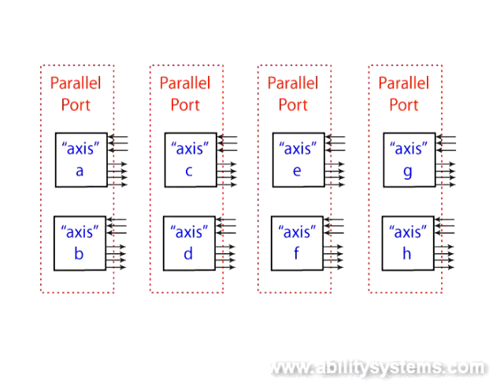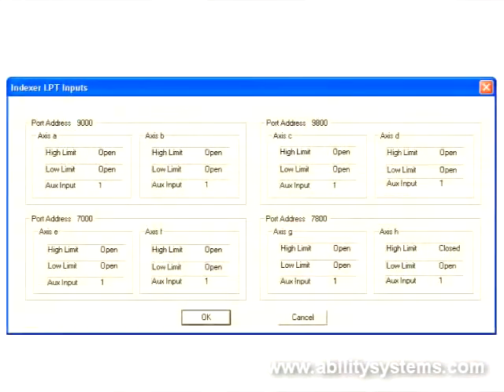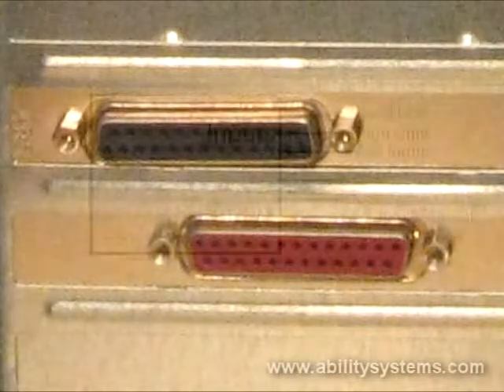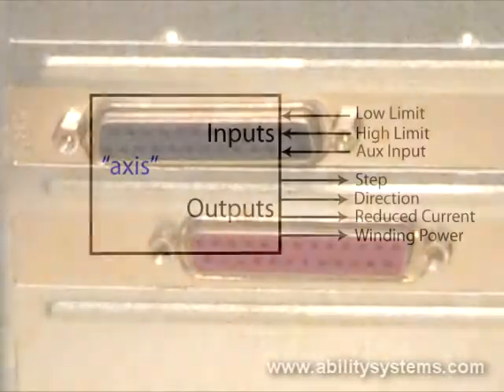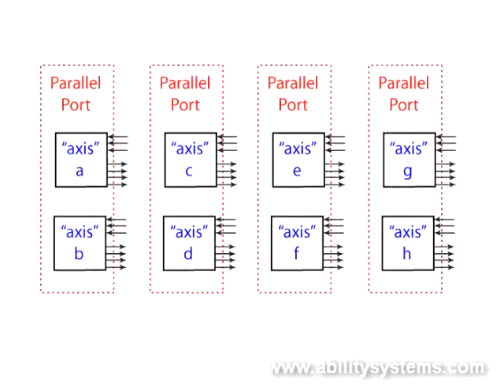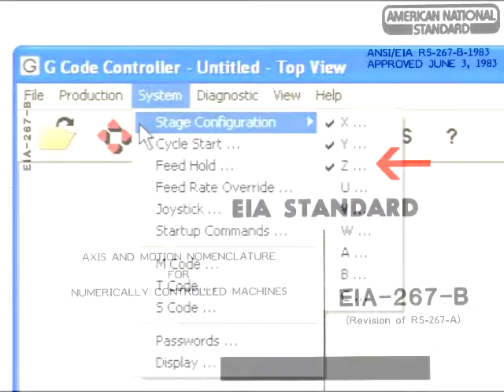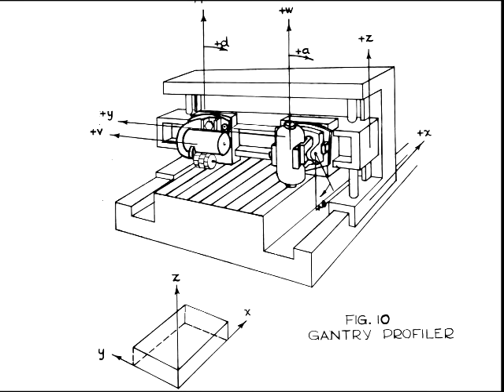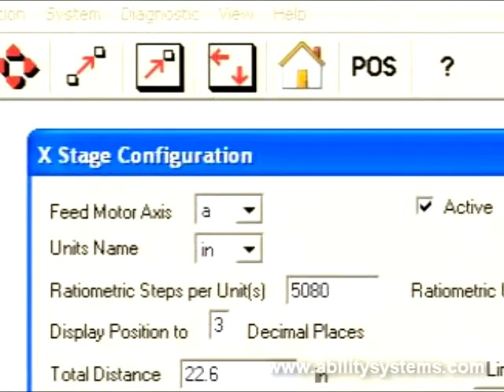Intro to CNC Part 8 - Signal Grouping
This movie explains how organizing input and output signals into symmetrical groups can simplify the design and use of controls software.